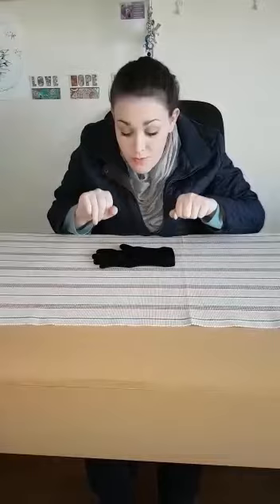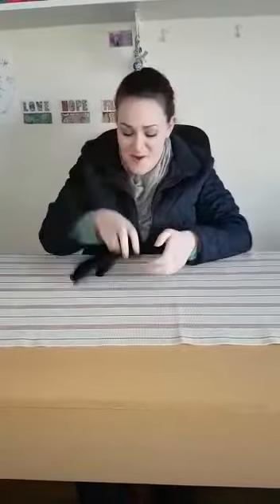song for week 5 The mitten